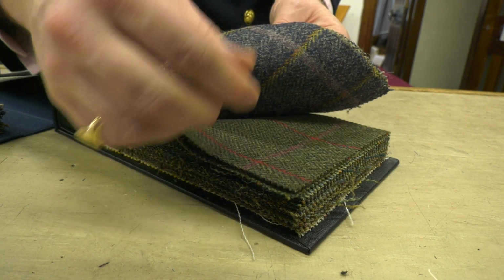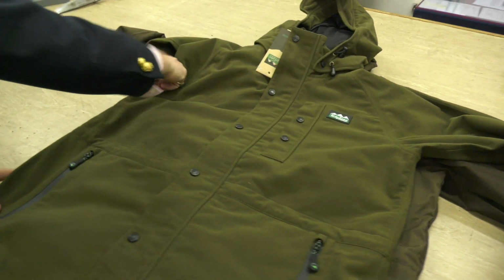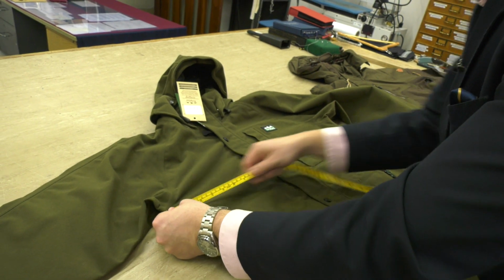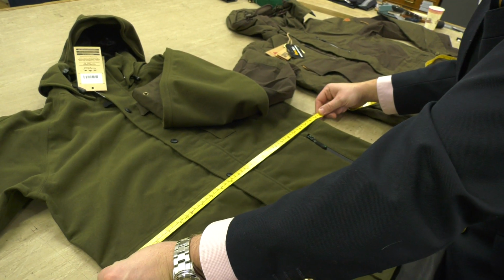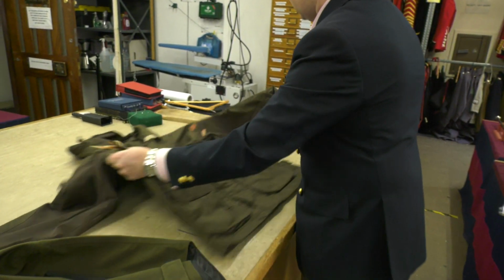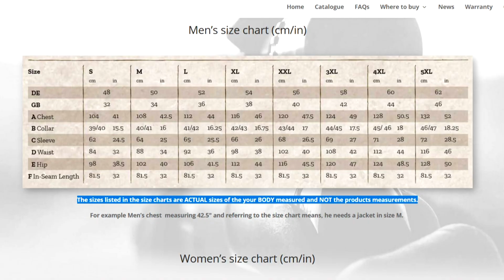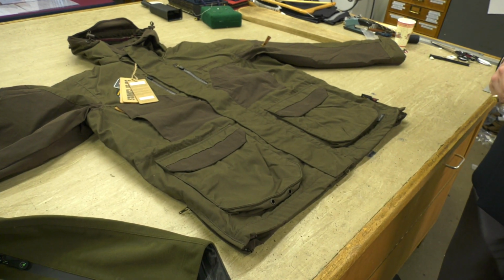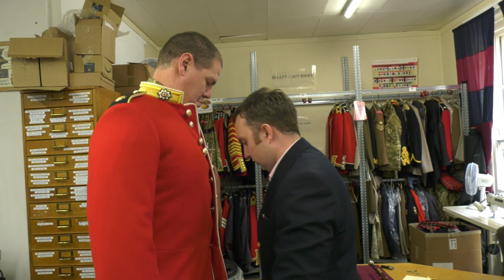Shooting clothing – a tailor's guide to sizing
When you buy a 'large' jacket from one clothing company and it's the same as a '2XL' from another, and both of them seem to be about the same as a 'medium' from ten years ago, what's going on? We talk to a top tailor about how much of a muddle clothing sizes are in,  what you can do to find your way through it, and what the clothing companies should be doing to solve the problem for you.

For more from Jonathan Macintyre of JM Clean Cut Tailoring, go

This film appears in Fieldtester, episode 6.